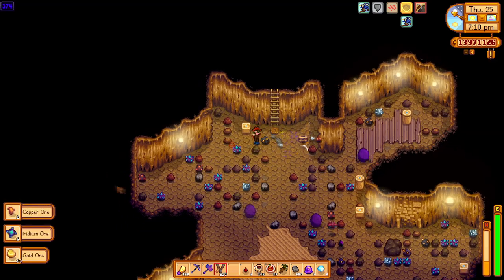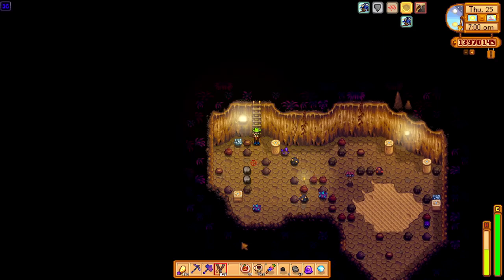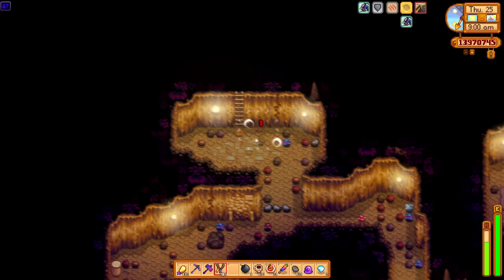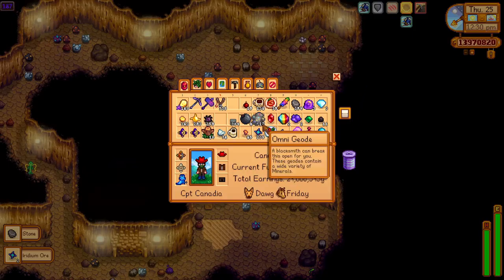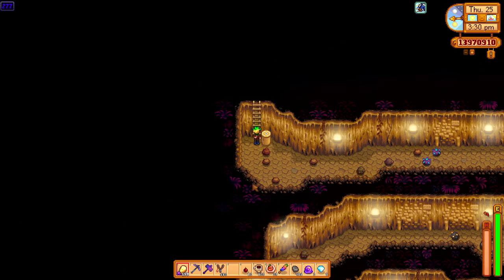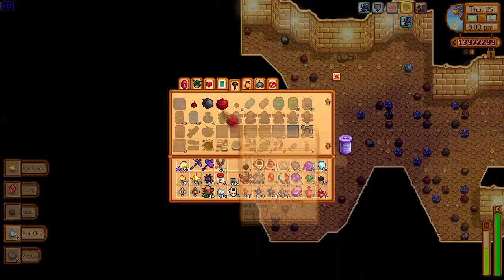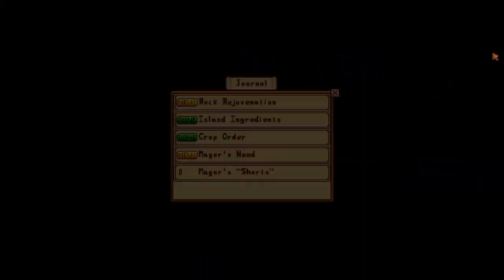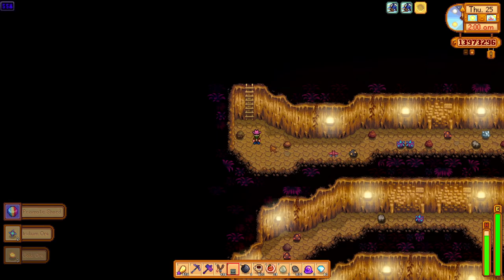End Game Skull Cavern Strategy - Stardew Valley MIN/MAX + 100% Perfection Guide Y2 Summer 25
We wake up to a super luck day and decide to have one last best Skull Cavern dive, where we make it to floor 558 and collect 1464 iridium ore.

The next video will cover the end of summer, where we purchase the gold clock and obelisks, and max out friendship with all remaining npcs for perfection.

00:00 Intro
01:10 Skipping Strategy
10:20 Skull Cavern Dive Improvements
14:18 What's Next
16:21 Final Push of the Dive